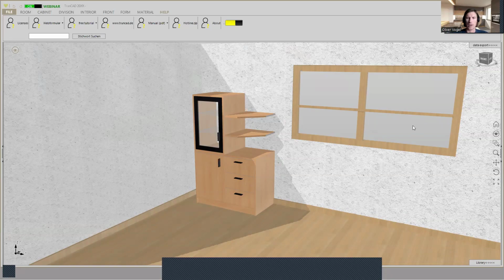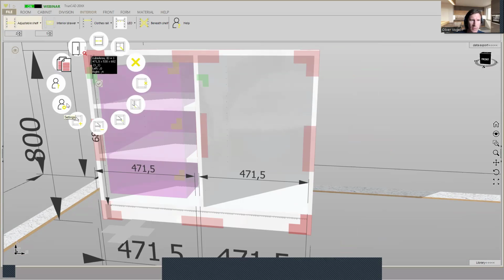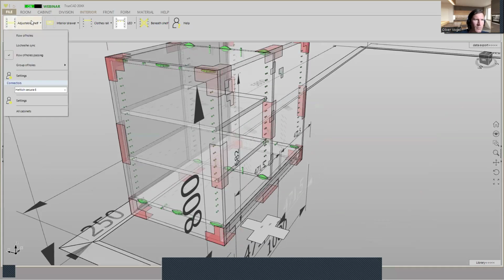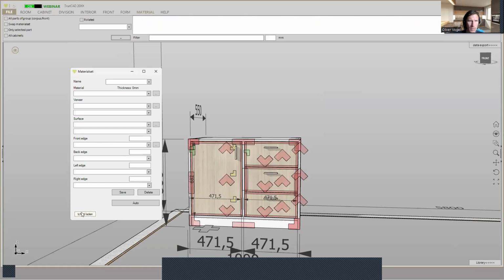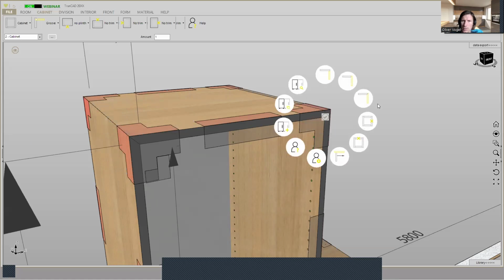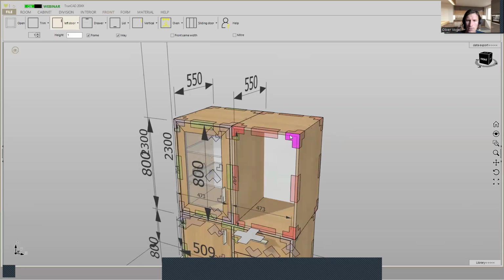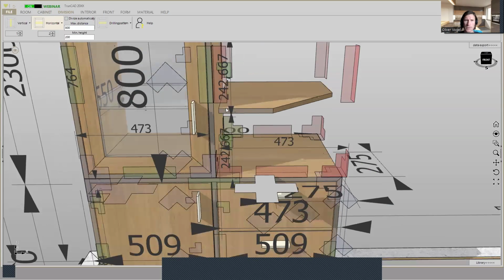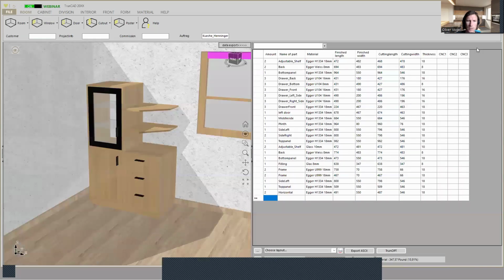TrunCAD 20XX | Living room cupboard with a glass door